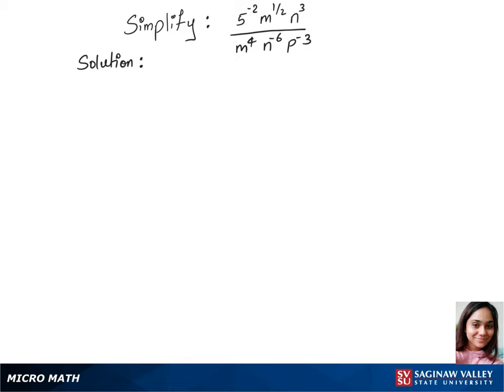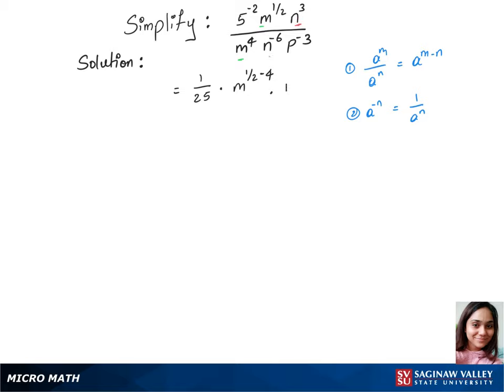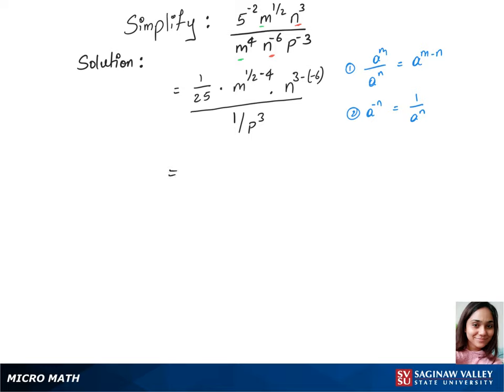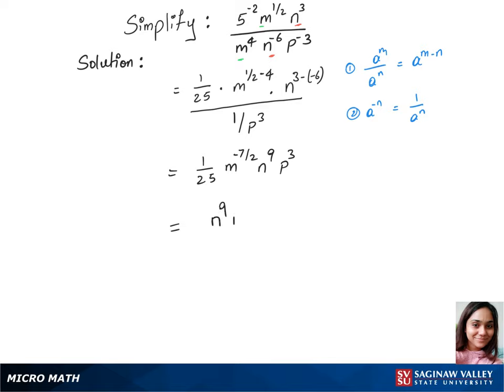Exponents: Simplify 5^{-2} m^{1/2} n^3 / m^4 n^{-6} p^{-3}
Anusha from SVSU Micro Math helps you simplify an expression involving exponents using properties of exponents.  This problem involves a fractional power.

Problem: Simplify 5^{-2} m^{1/2} n^3 / m^4 n^{-6} p^{-3}